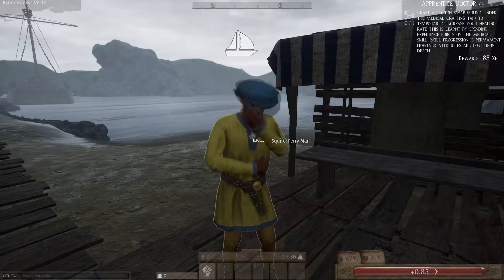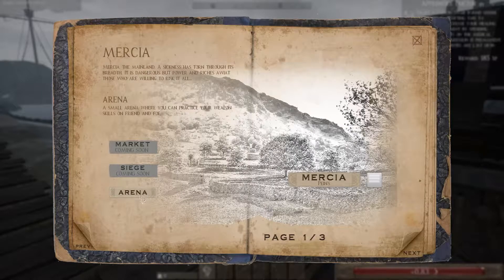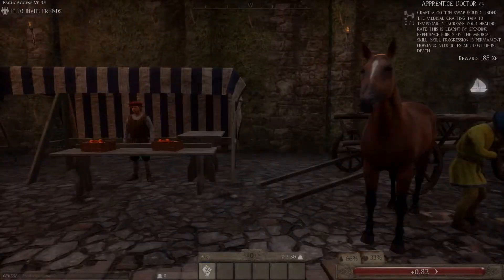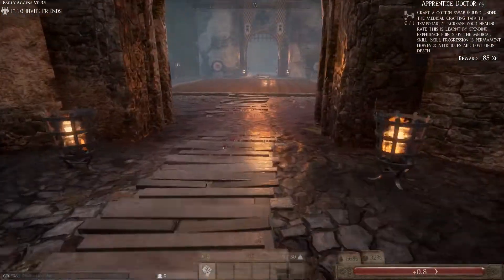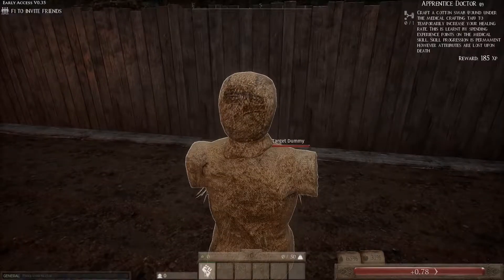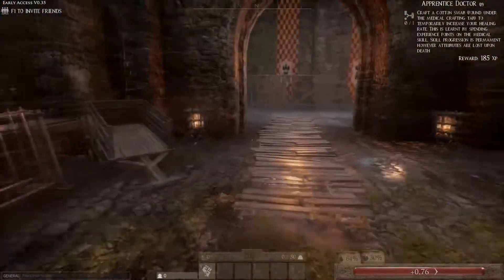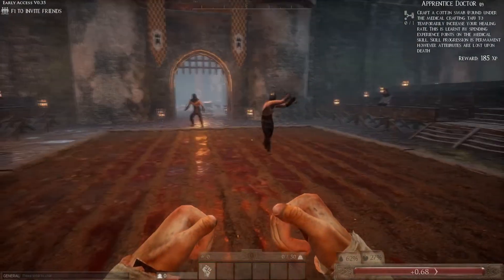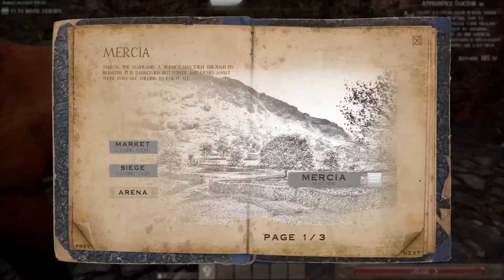The Black Death: The Arena (New Area 0.35)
A quick look at the new area added in 0.35 of The Black Death and its current Features.